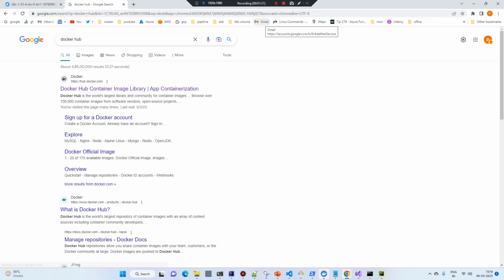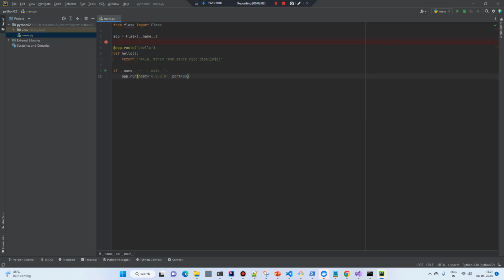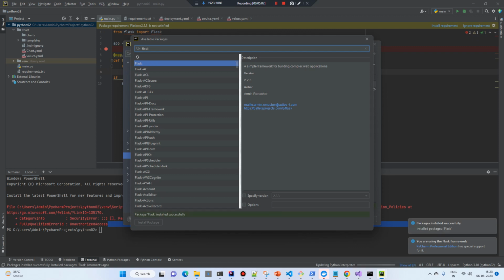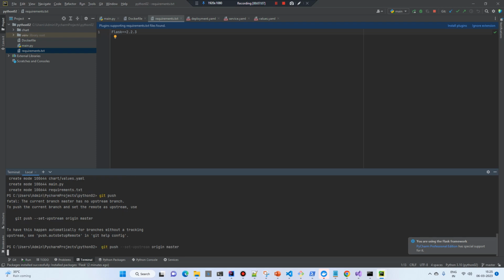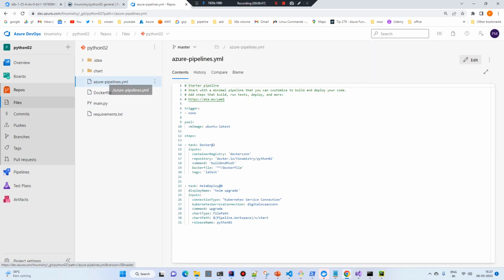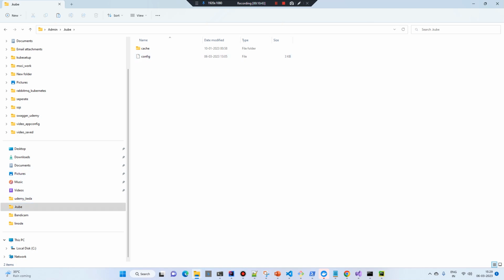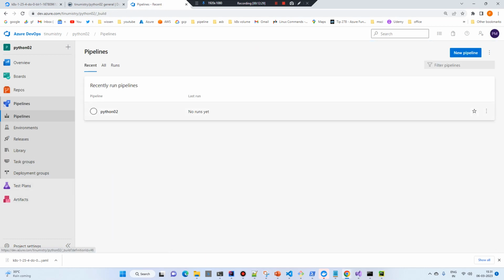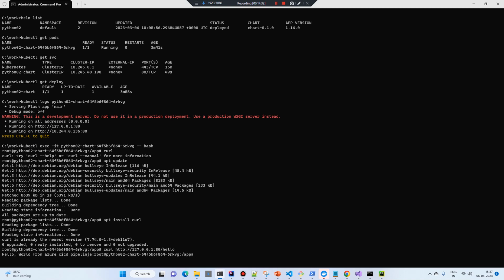Azure CI Cd pipeline digital ocean kubernetes with Python